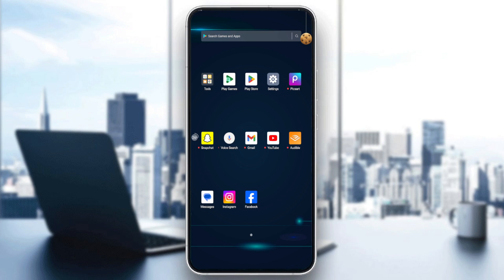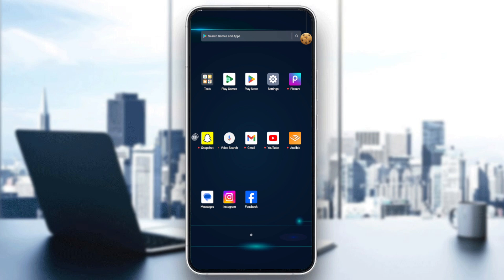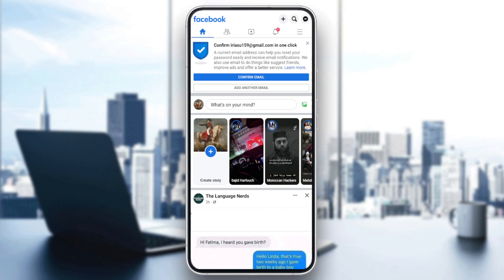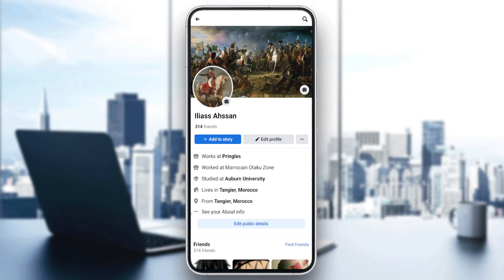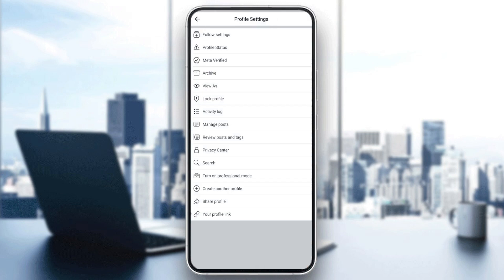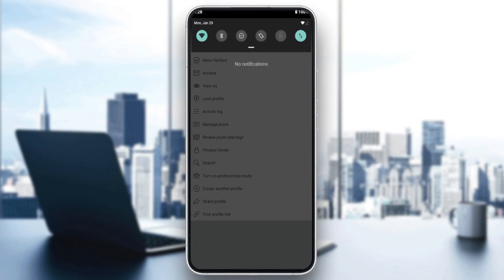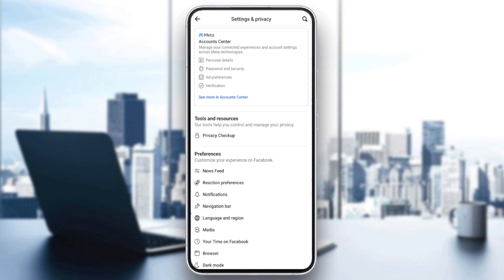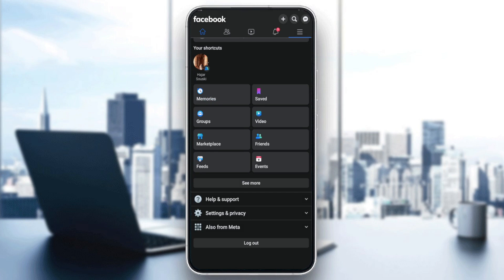How to turn on Dark Mode on Facebook in 2025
Embrace a more comfortable viewing experience on Facebook by switching to dark mode with our straightforward guide for 2024. Discover the simple steps to activate this feature, ideal for reducing screen glare and creating a visually appealing interface for night-time browsing or for those who prefer a darker theme. Perfect for users aiming to minimize eye strain and enhance their Facebook experience, this tutorial ensures a seamless transition to a sleek, dark interface. Follow along to easily adjust your Facebook settings and enjoy a more eye-friendly environment.